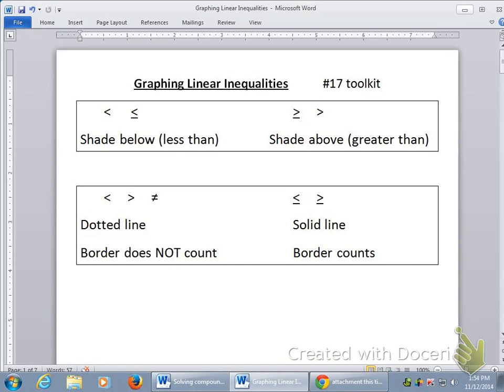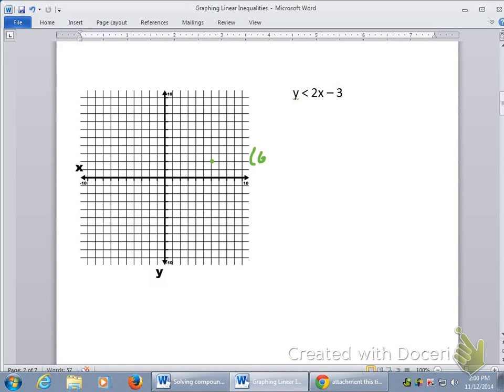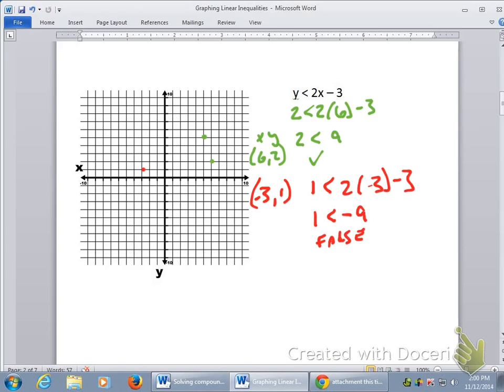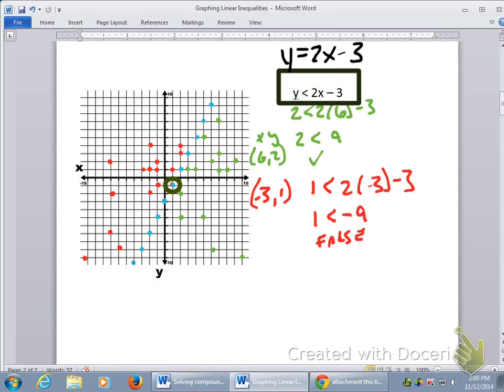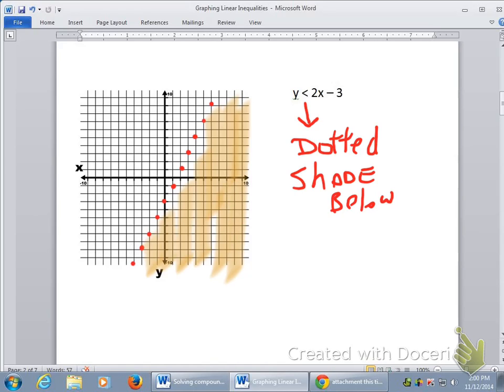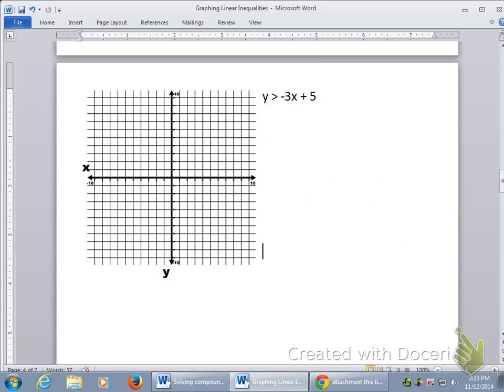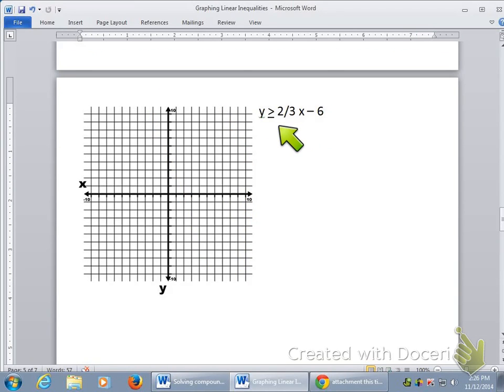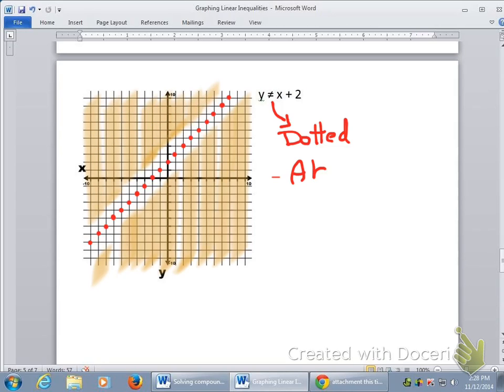11.12.14 graphing linear inequalities